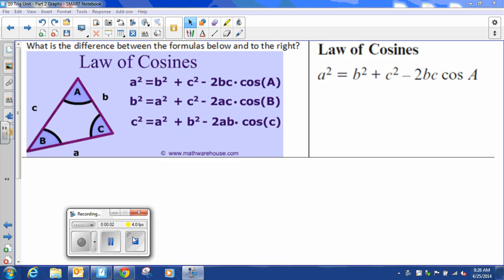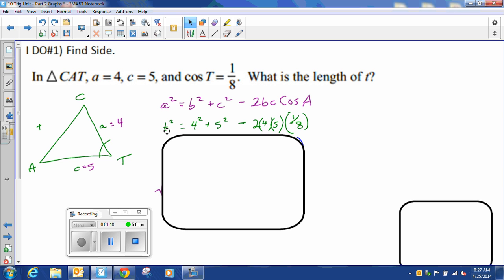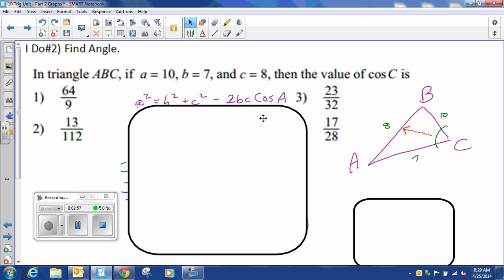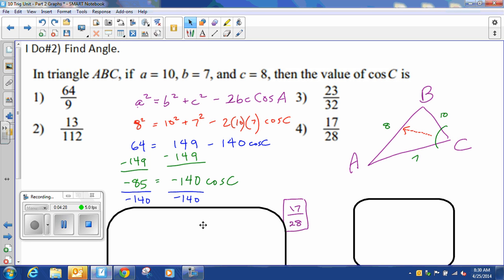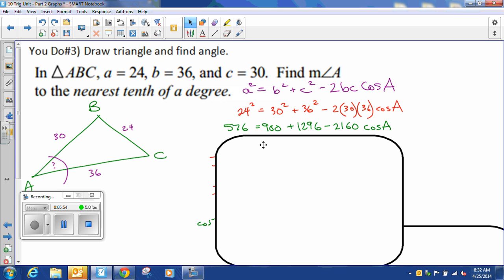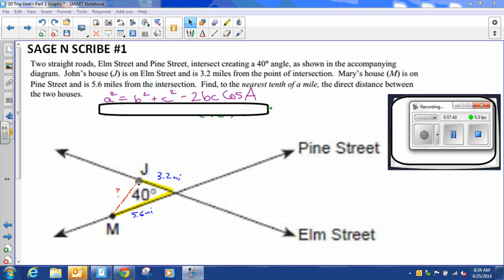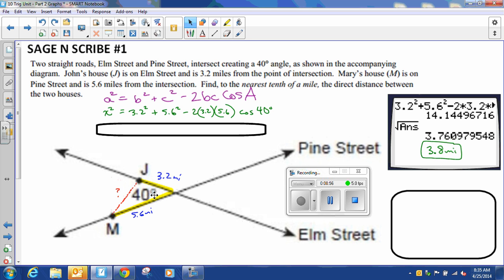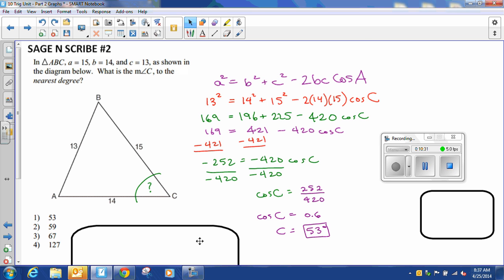10 16 Law of Cosines